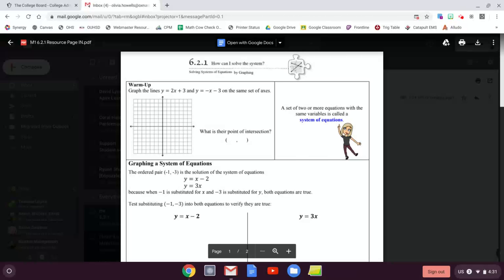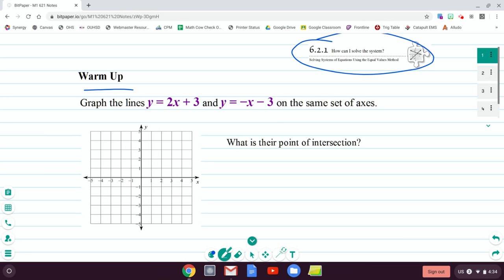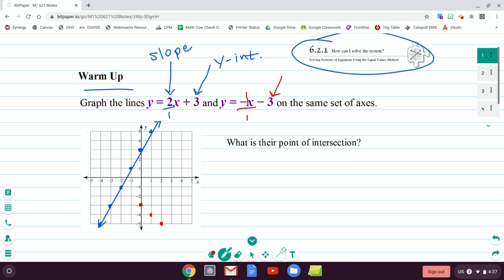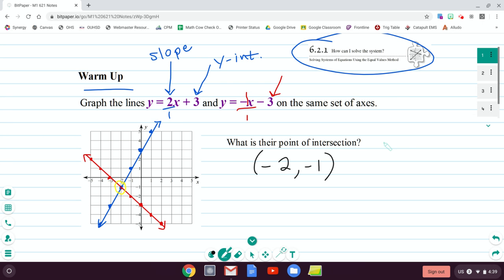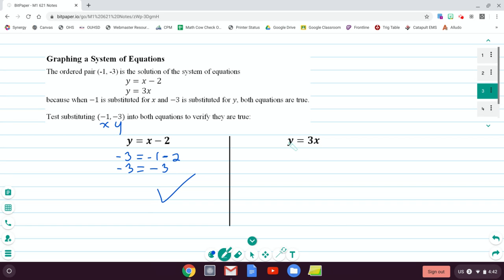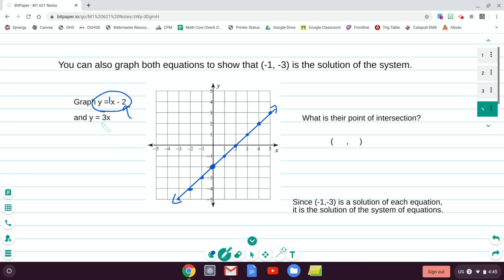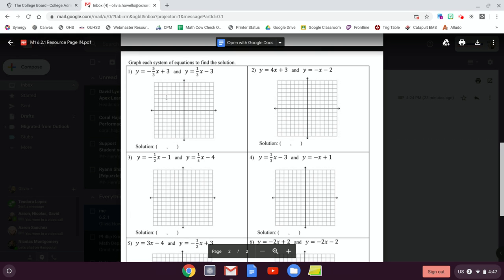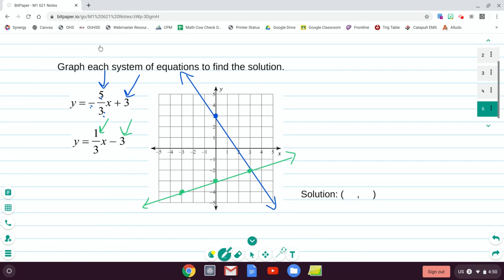M1 6.2.1 Notes